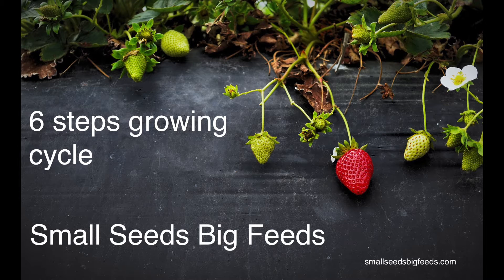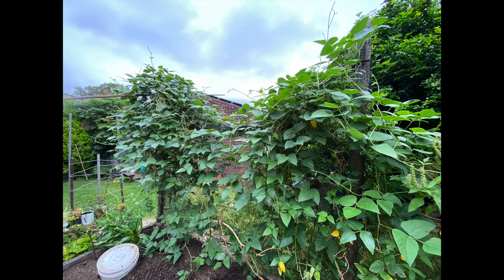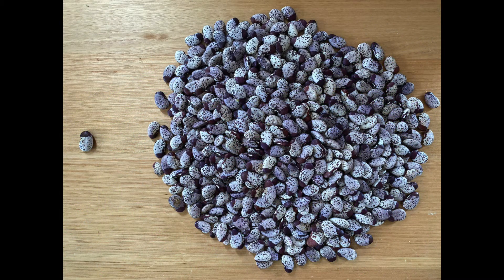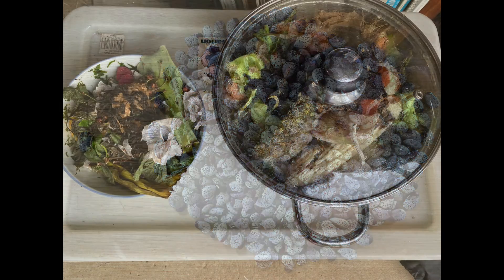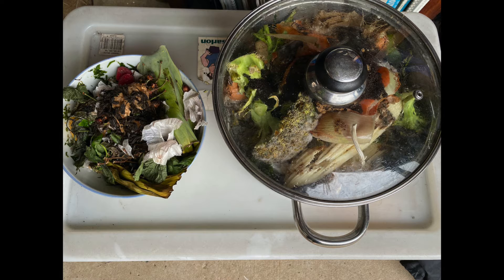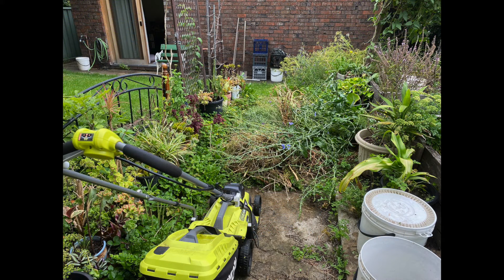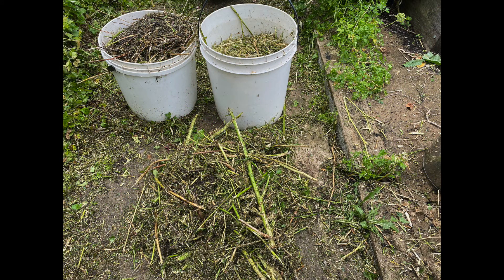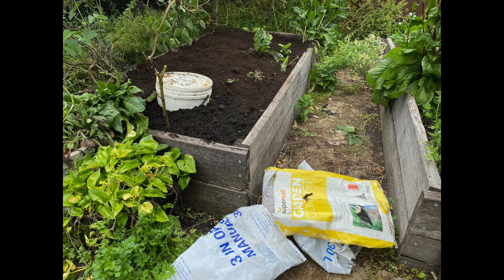Six step garden cycle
You've just done harvesting. What could be next? Here's six steps you can start with. Of course depending on the situation you could do this differently. The main thing is to feed the soil so the soil life can continue their relationship with the plants. Having added what you've got on hand; chop and drop existing plants, worm castings and juice, food scraps and compost, then you are ready to plant again.

The star of this video is the Madagascar Lime bean. A perennial, this bush is in its third year. It's flowering again for the third time this year. So lets give it a feed.